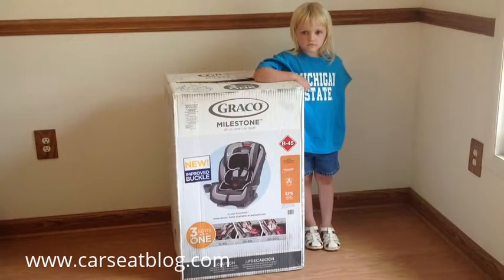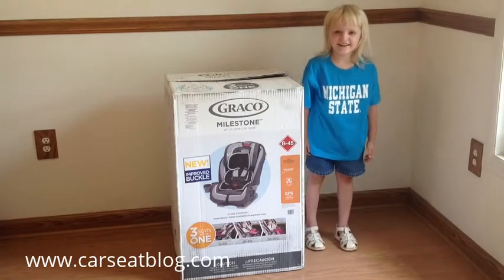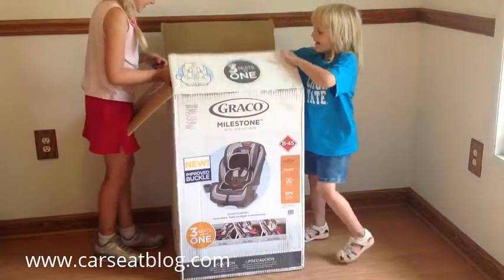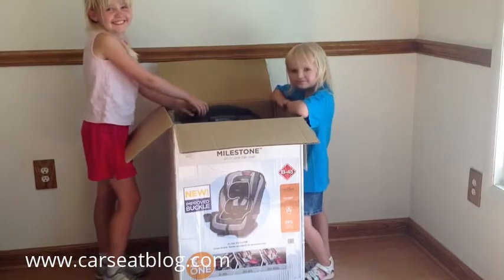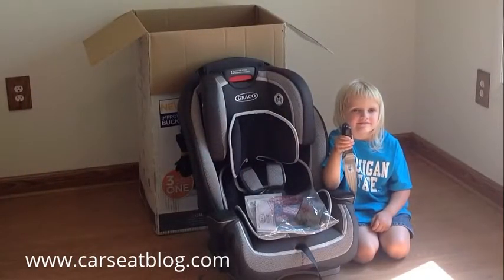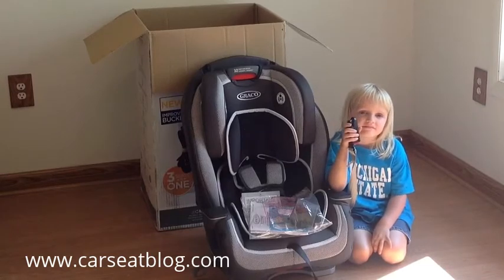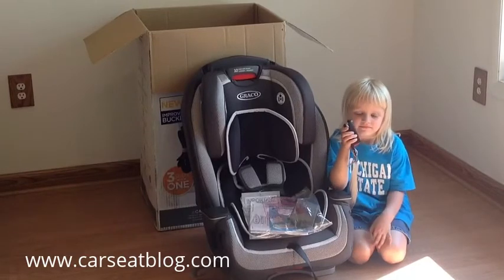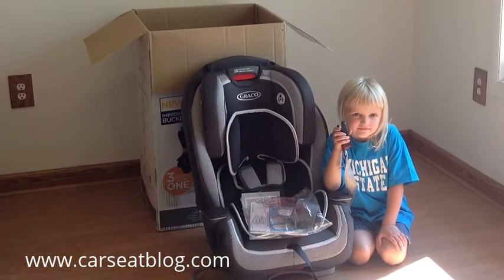Graco Milestone Unboxing and Preview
CarseatBlog.com